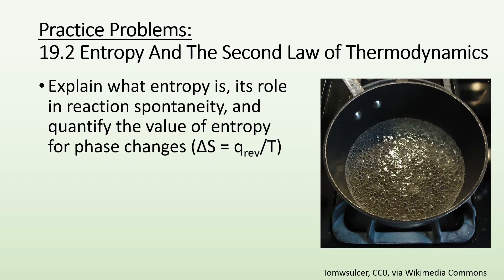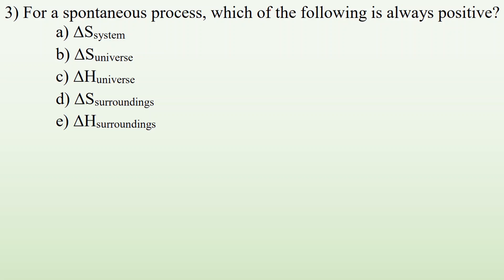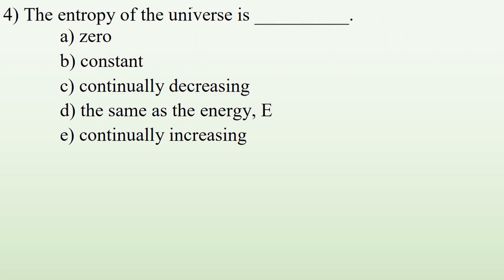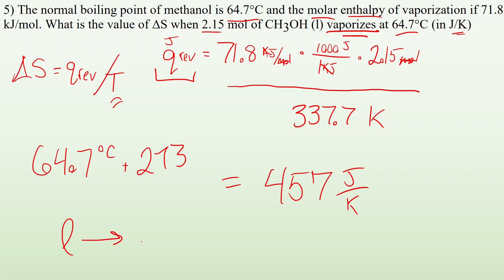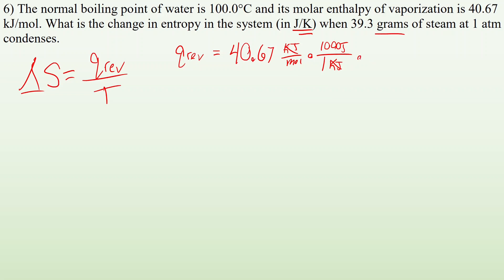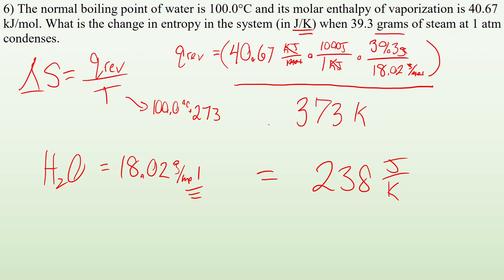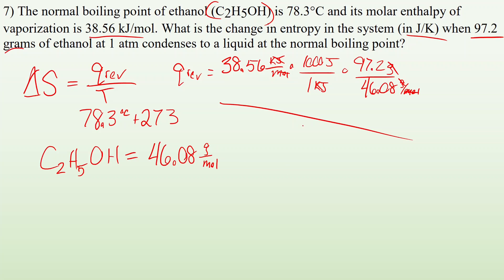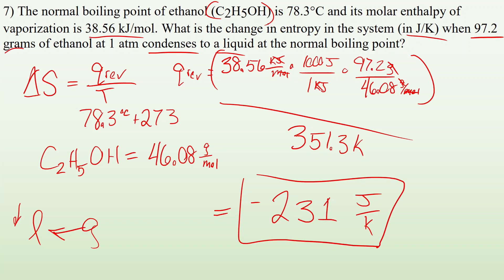19.2 Practice Problems Entropy and the 2nd Law of thermodynamics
Explain what entropy is, its role in reaction spontaneity, and quantify the value of entropy for phase changes (ΔS = qrev/T)